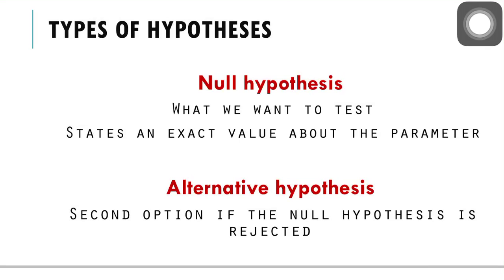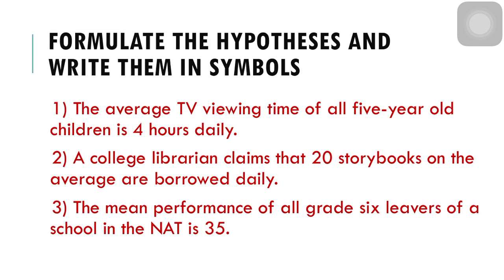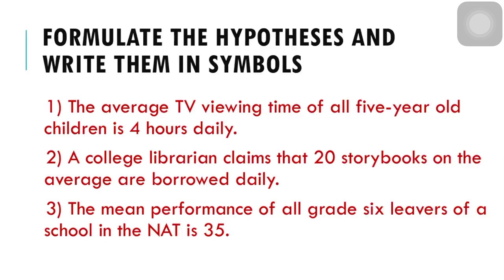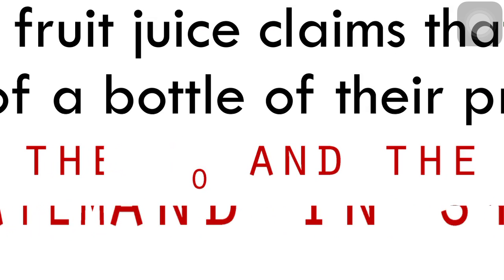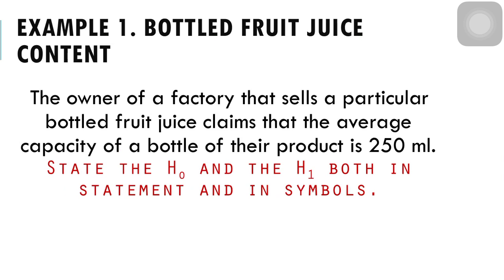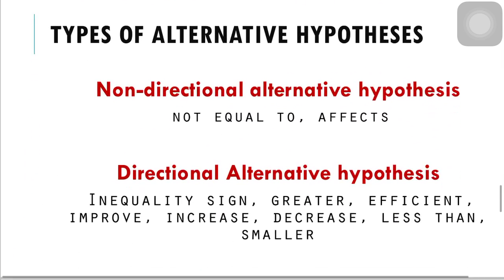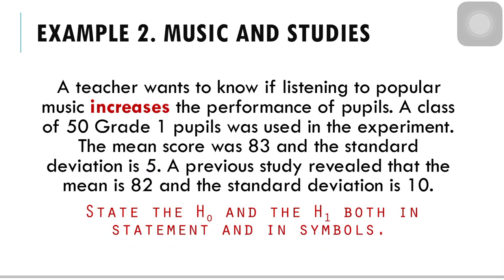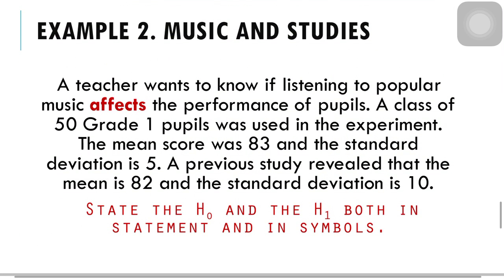Lesson 5.1 Hypothesis Testing: An Introduction (Part 2)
The video is a class tutorial on how to write null and alternative hypotheses.